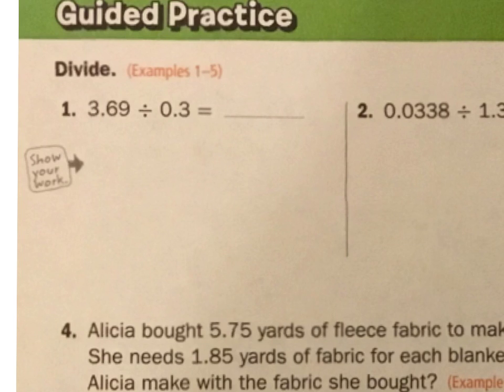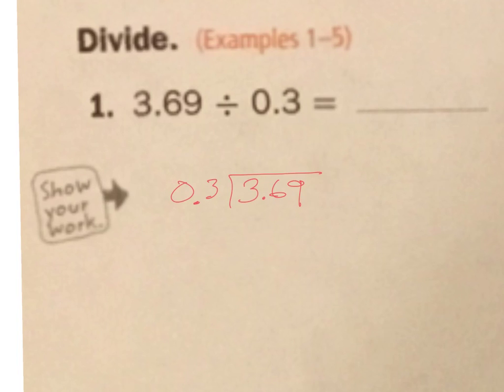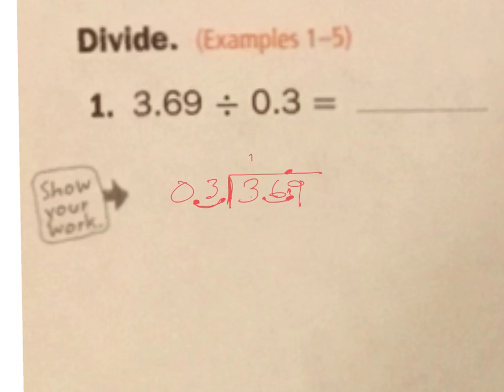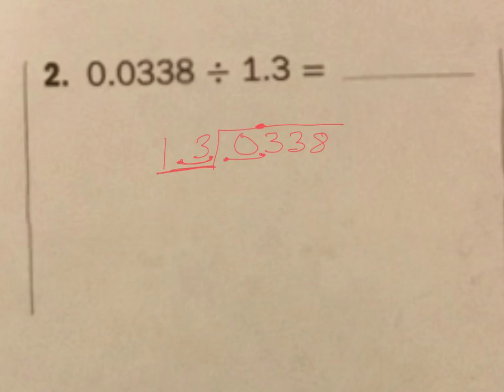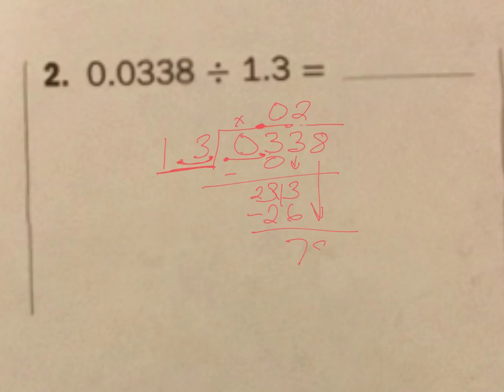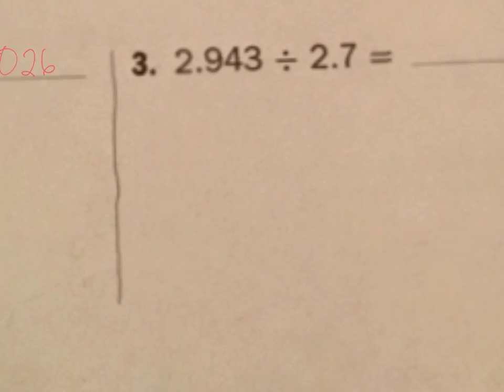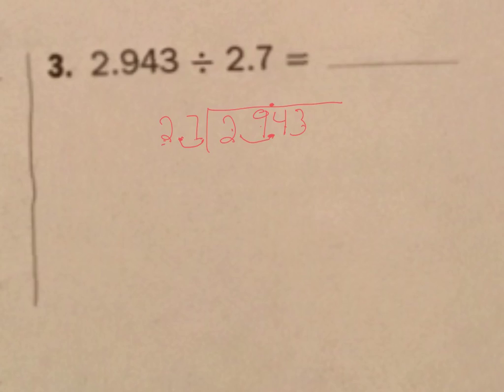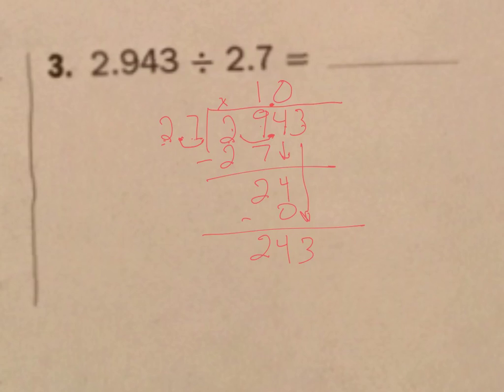math 3.8 guided practice